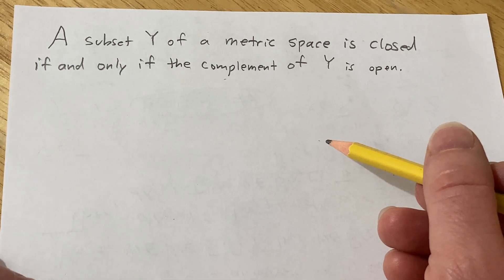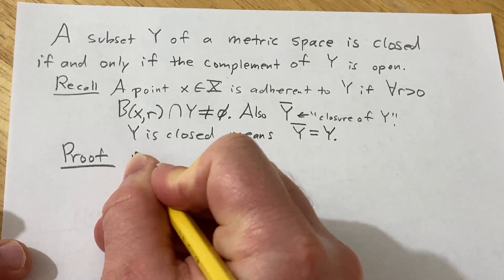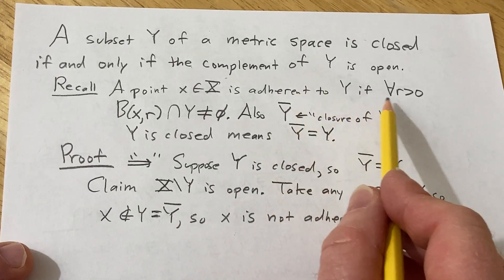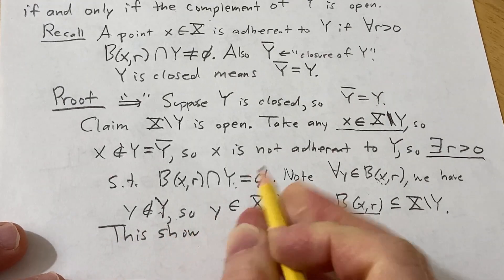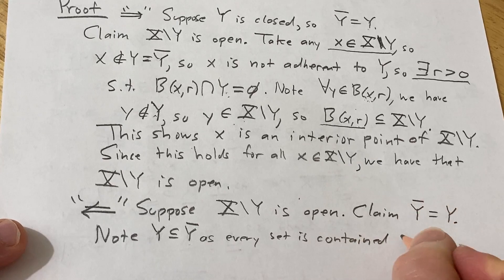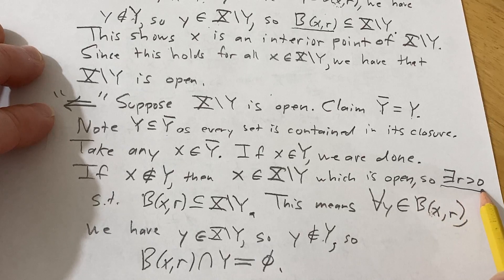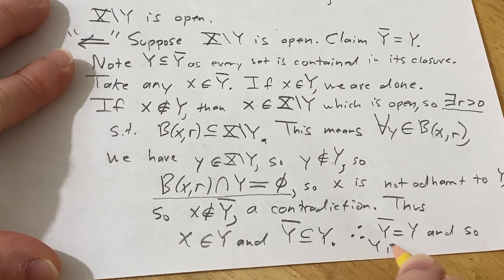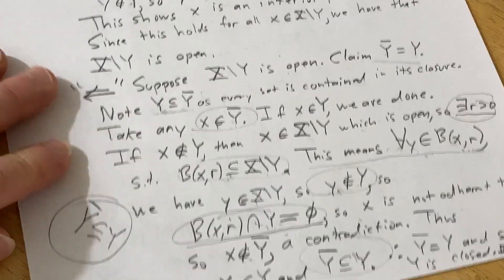A Set is Closed if and only if its Complement is Open || Metric Spaces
Let X be a metric space and Y a subset of X. In this video I prove that Y is closed if and only if its complement is open.